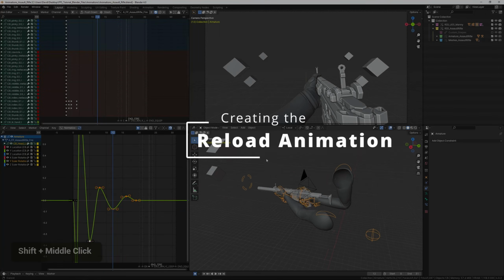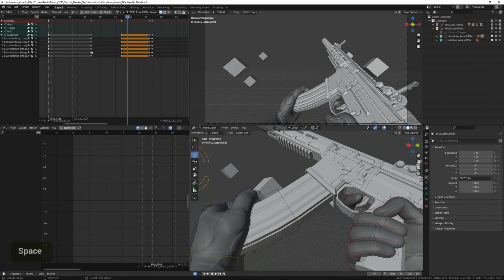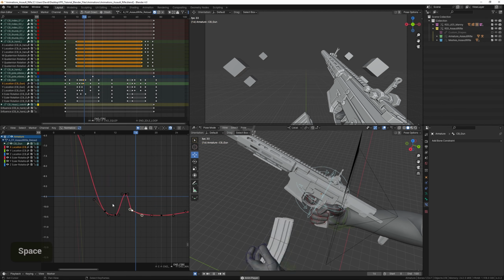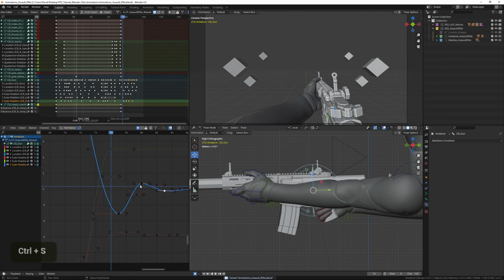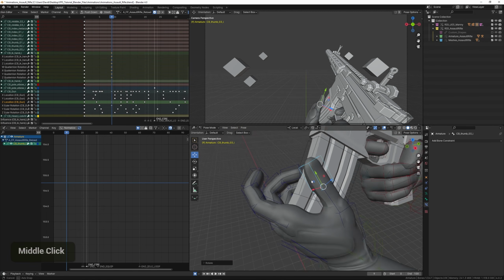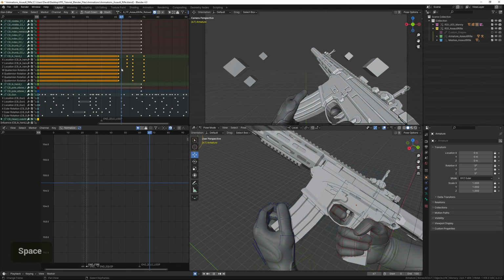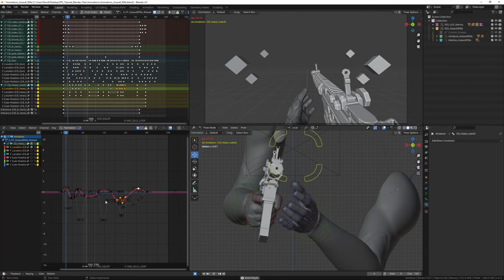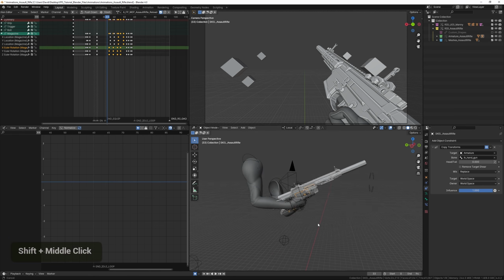Creating the Reload Animation in Blender | Unreal Engine 5 FPS Game Tutorial #9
Newsletter - Be the first to hear about new packs and discounts

Timestamps:
00:00:00 - Intro
00:00:27 - Creating the Reload Animation
00:02:10 - Placing Out Key Poses
00:15:35 - Adding Details
00:19:30 - Tweaking the Details in the Graph Editor
00:20:19 - 2x Speed - Tweaking the curves
00:22:09 - Commentary
00:22:23 - 2x Speed - Tweaking the curves
00:24:40 - Commentary
00:25:40 - 2x Speed - Tweaking the curves
00:27:02 - Modifying the Spacing
00:27:38 - Creating the Back to Idle Transition
00:28:28 - 2x Speed - Back To Idle Transition
00:28:44 - Commentary
00:29:45 - 2x Speed - Back To Idle Transition
00:30:29 - Commentary
00:31:19 - 2x Speed - Back To Idle Transition
00:31:41 - Commentary
00:32:00 - 2x Speed - Back To Idle Transition
00:33:43 - Commentary
00:34:09 - 2x Speed - Back To Idle Transition
00:36:35 - Adding Detail to the Magazine Movement
00:39:03 - Adding More Magazine Details
00:39:59 - 2x Speed - Adding More Magazine Details
00:40:47 - Animating the Left Hand
00:43:59 - Fixing Finger Issues
00:46:21 - Adding Detail to the Hand Grabbing the Magazine
00:50:37 - Final Hand/Arm Fixes
00:55:08 - Final Touches - Trigger Discipline
00:57:50 - Final Gun Tweaks
00:58:36 - Animating the Camera
00:59:26 - Placing Out Rough Camera Keyframes
01:00:36 - Tweaking the Camera Movement in the Graph Editor
01:04:12 - 2x Speed - Tweaking the Camera Movement in the Graph Editor
01:06:00 - Adding Camera Rotation
01:09:44 - Adding a Timeline Marker
01:10:31 - Exporting the Character Reload Animation
01:11:30 - Exporting the Gun Reload Animation
01:12:49 - Tips on Saving Files
01:13:14 - Final Result
01:13:23 - Outro
01:14:10 - Next Part